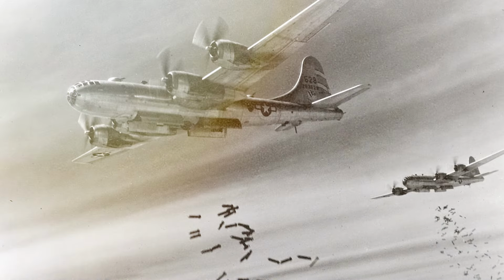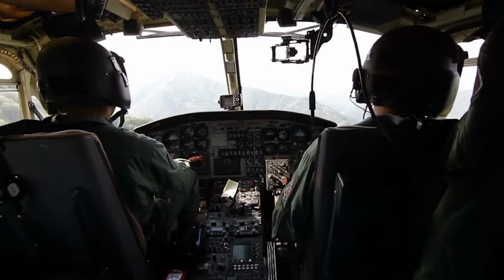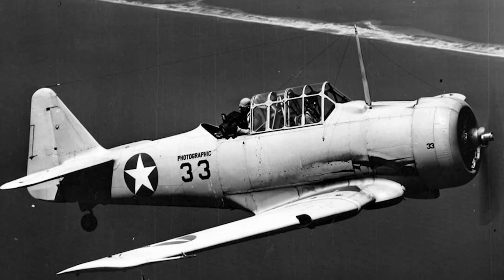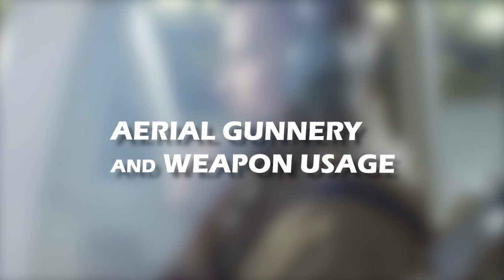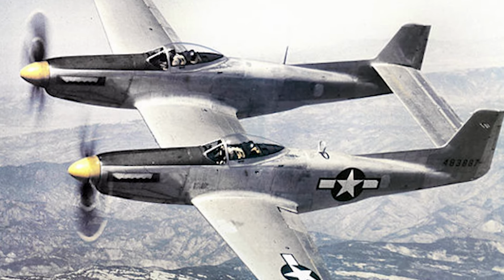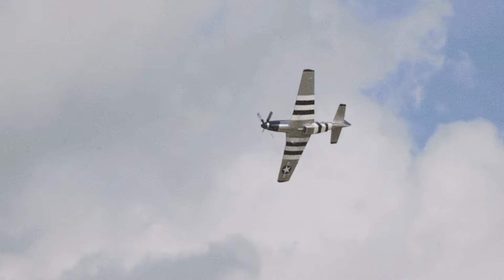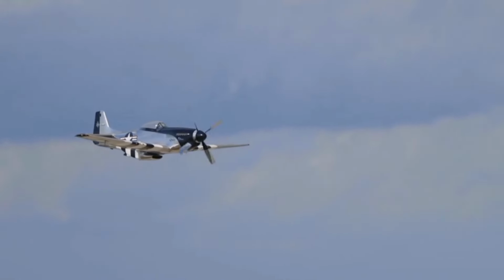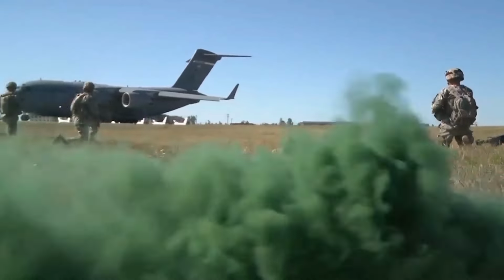The Story Behind America's Twin mustang Explained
"Double Trouble: Exploring the Story Behind America's Two-Seater Mustang" provides an in-depth look at the lesser-known variant of the iconic P-51 Mustang fighter aircraft, known as the two-seater or dual-control Mustang. This book delves into the history, development, and operational use of this unique aircraft, shedding light on its role in World War II and beyond.

With meticulous research and captivating storytelling, the book traces the origins of the two-seater Mustang, from its conception as a trainer aircraft to its adaptation for combat roles. Readers are taken on a journey through the design process, highlighting the challenges and innovations that led to the creation of this specialized variant.

Through firsthand accounts, archival photographs, and technical specifications, "Double Trouble" offers readers a comprehensive understanding of the two-seater Mustang's capabilities and limitations. From its initial deployment in training squadrons to its later use in reconnaissance and liaison roles, the book explores the diverse roles played by this versatile aircraft.

The book also examines the experiences of pilots and crew members who flew the two-seater Mustang, providing insights into the unique challenges they faced and the vital contributions they made to the war effort. Additionally, it delves into the post-war legacy of the aircraft, including its continued use in civilian aviation and its enduring popularity among aviation enthusiasts.

"Double Trouble" celebrates the remarkable story of America's two-seater Mustang, honoring the men and women who designed, flew, and maintained this extraordinary aircraft. With its blend of historical analysis, personal anecdotes, and technical detail, the book offers a compelling portrait of an often overlooked chapter in aviation history. Whether you're a seasoned aviation enthusiast or a curious newcomer, "Double Trouble" promises to captivate and inform, shedding new light on a fascinating aspect of World War II aviation.